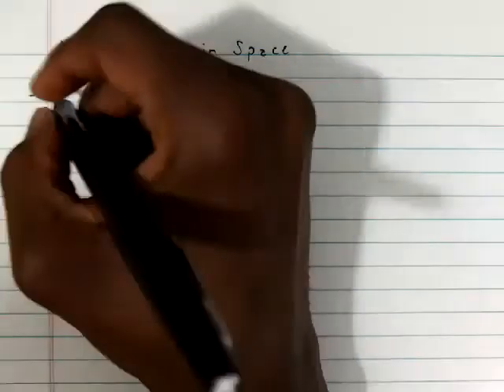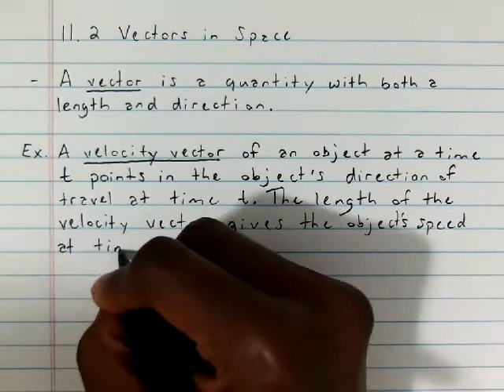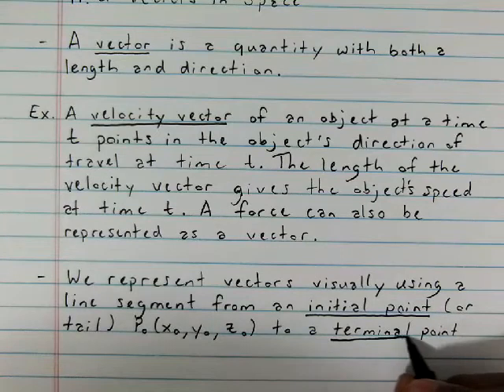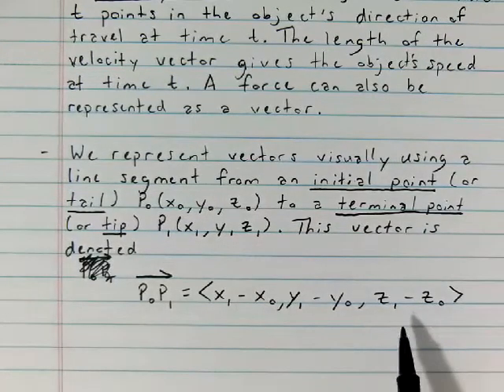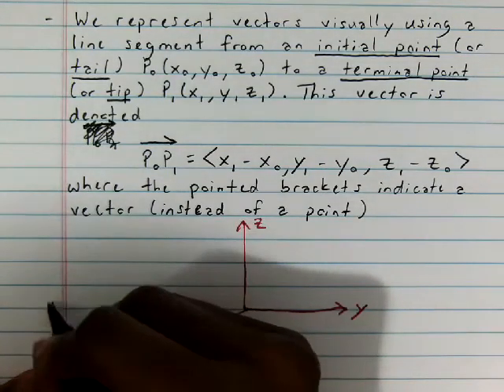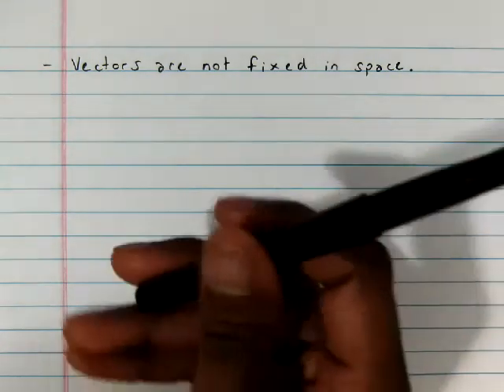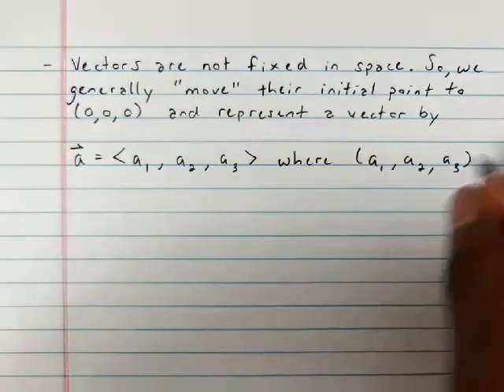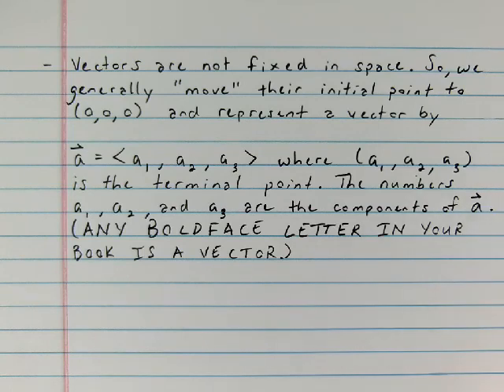11.2 Vectors in Space